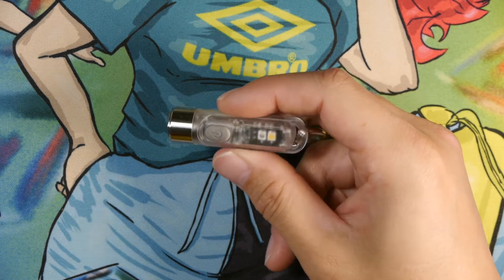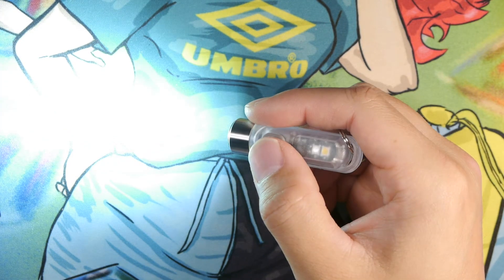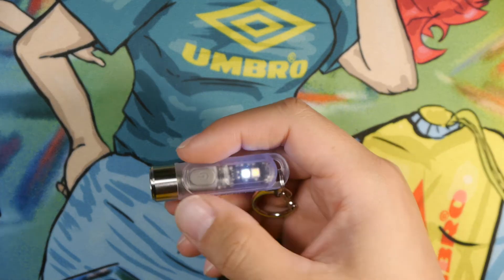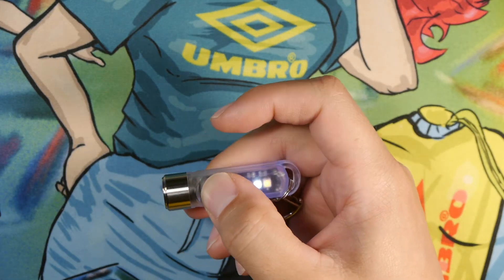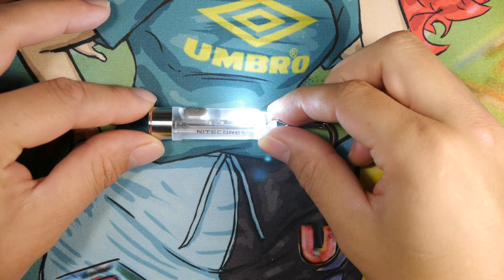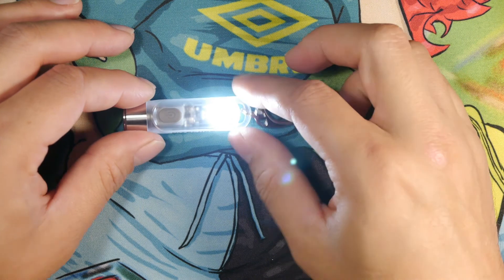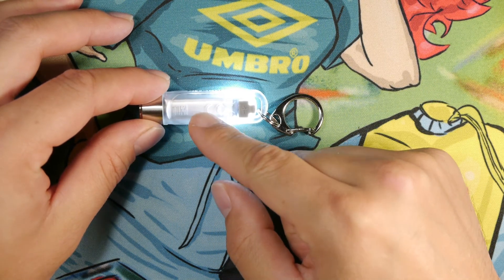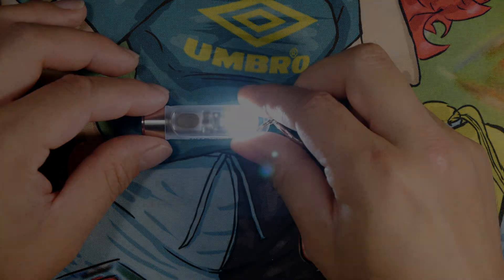Nitecore Tiki 300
Won this light from their facebook photo contest along with a MH12s 21700 light. I think I enjoy the tiki more than olight i1r2eos,

Filmed on a panasonic GH2 - 7.1 aperture, 640 iso, 24fps, 3000k temp on a sound devices 302 mixer routed into a zoom h6 and h2n with a AKG p420 mic at 48Khz 24 bit depth.